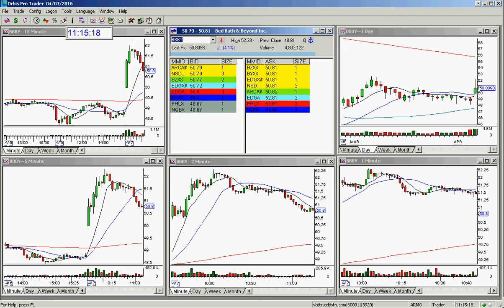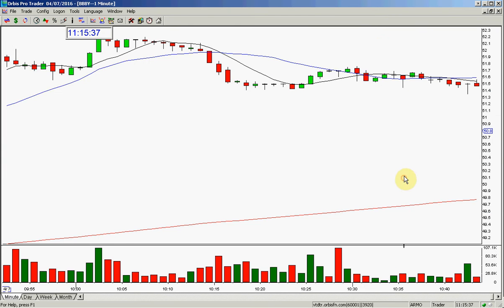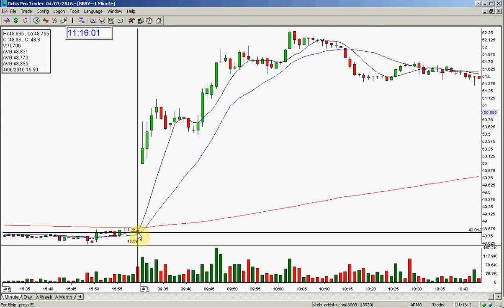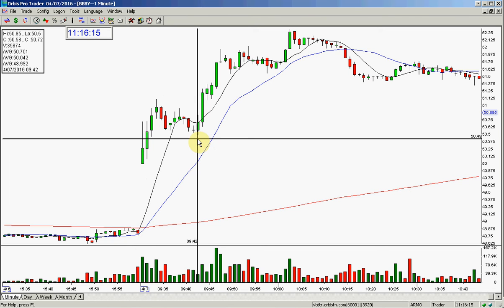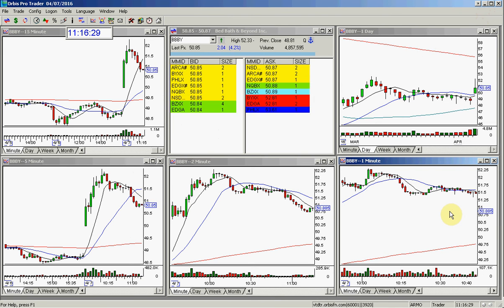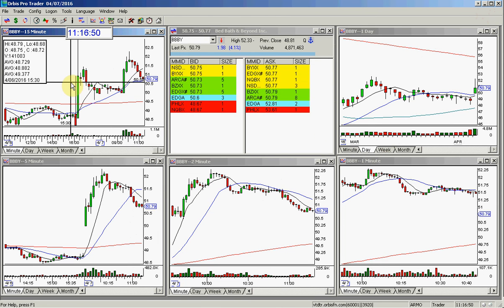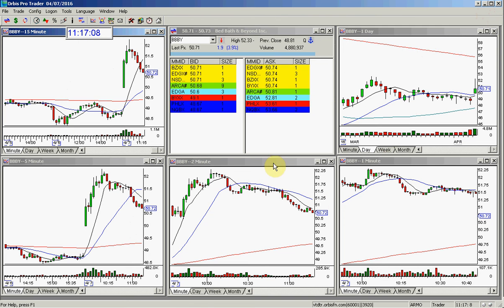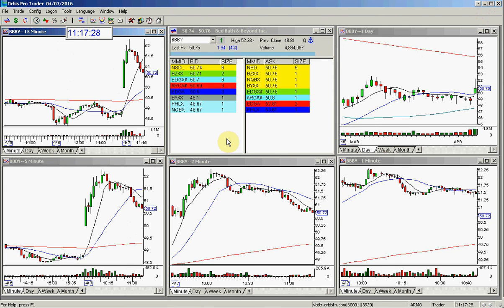BBBY BULLISH SWOOSH 4 7 2016